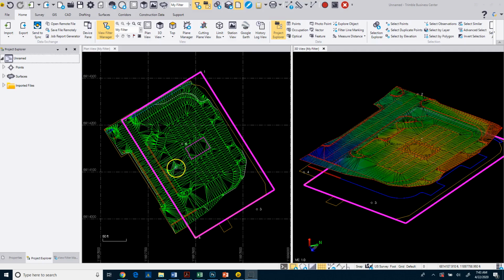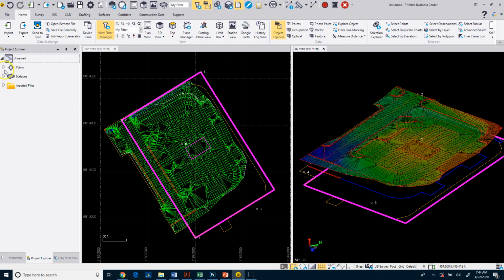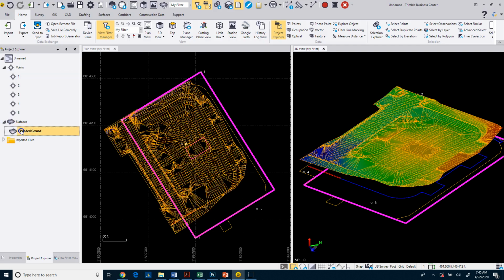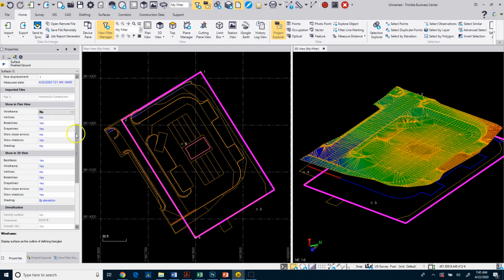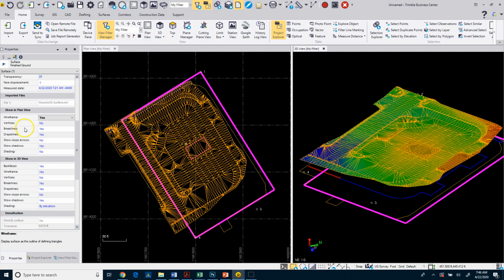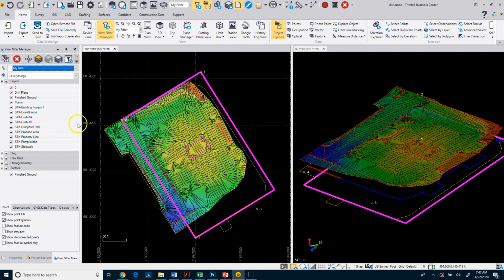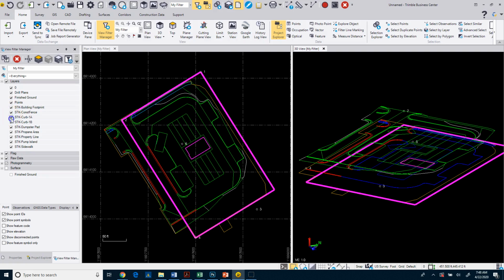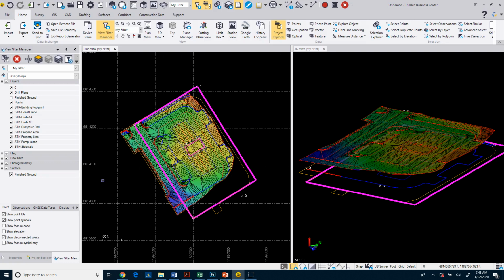Getting Started with TBC - Display Controls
In this tutorial, the focus is on display controls, which allow users to manage the visibility of data within a project. The Project Explorer is a key tool for this purpose, accessible via tabs, the quick access toolbar, or by pressing F9. Within the Project Explorer, users can view and interact with a list of points, surfaces, and other elements. By double-clicking on an item like control points, users can access properties such as point number, descriptions, feature codes, and display settings, including label and elevation visibility based on view filters. The tutorial also covers how to manipulate the properties of surfaces to control the display of wireframes, vertices, brake lines, and shading in both plan and 3D views. Additionally, the View Filter Manager is introduced as a means to manage layers, allowing users to toggle the visibility of elements like DXF information, points, curbing, and surfaces. Users can also right-click on a surface to toggle its visibility directly. The tutorial promises to delve deeper into the capabilities of the View Filter Manager in future sessions.